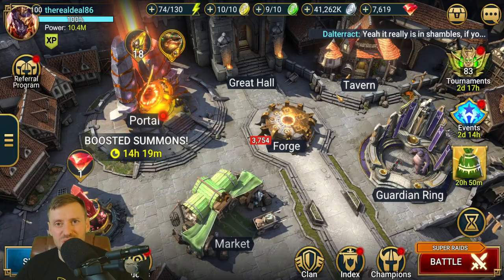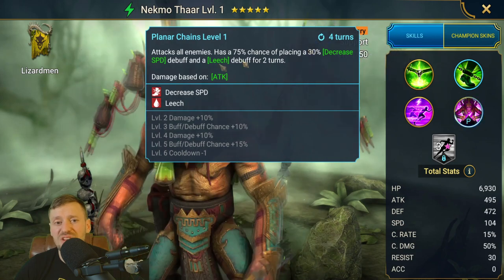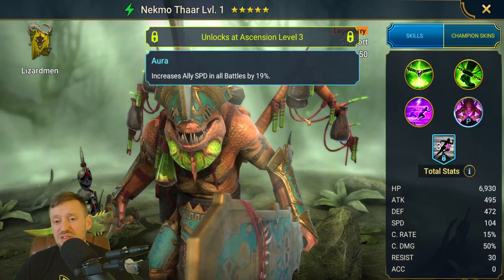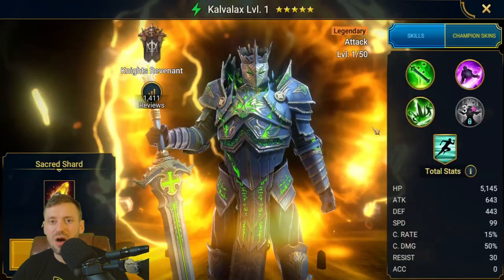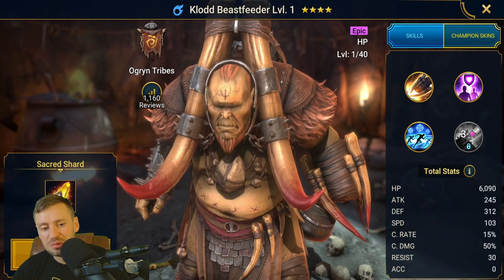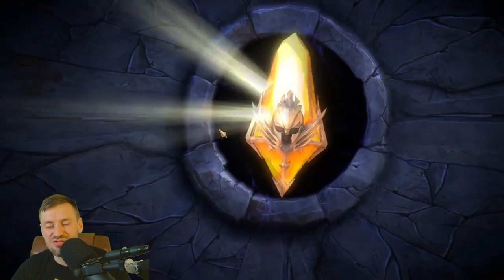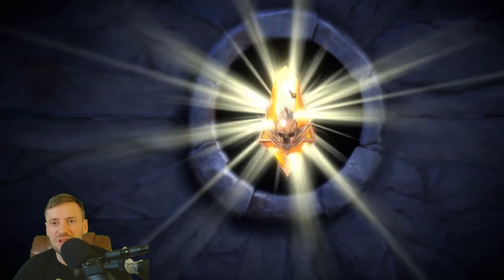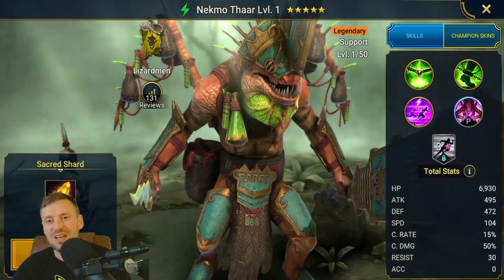Raid Shadow Legends: All in for Nekmo Thaar and 10 times shard pull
Timeline
Intro | 0:00
Nemko Thaar over veiw | 0:25
Pulling shards | 1:55
Nemko Thaar lolz | 4:13
- Discord Realdeal#8586